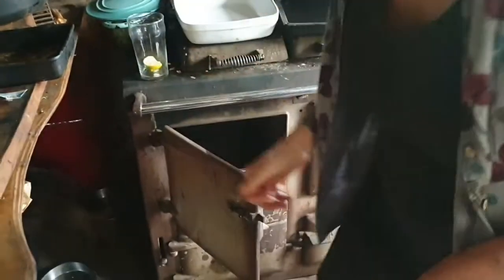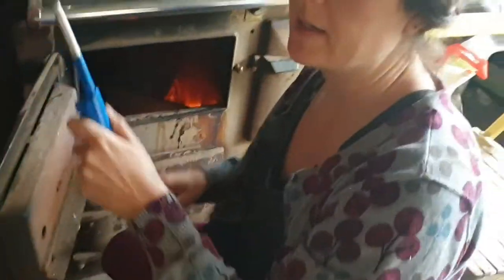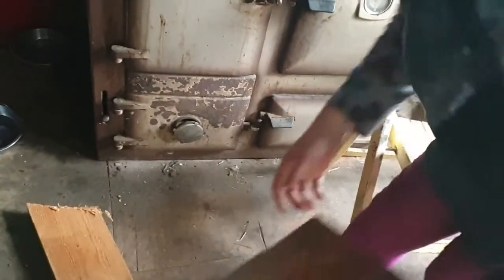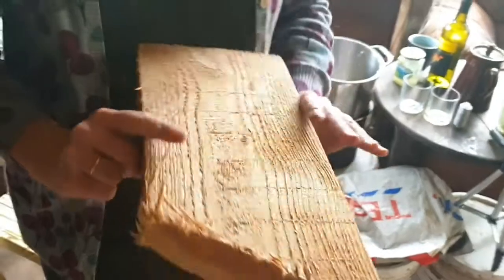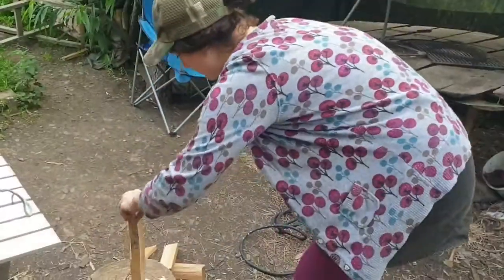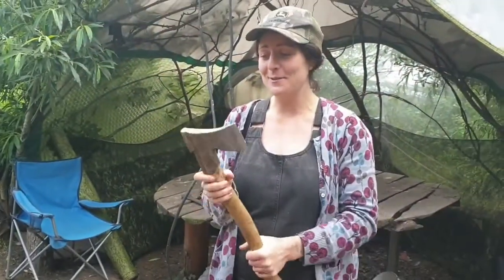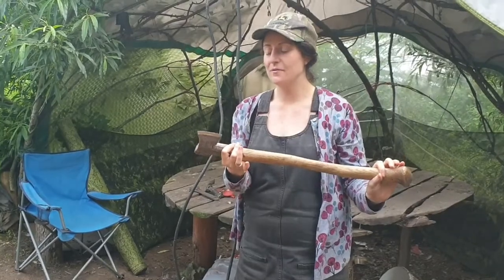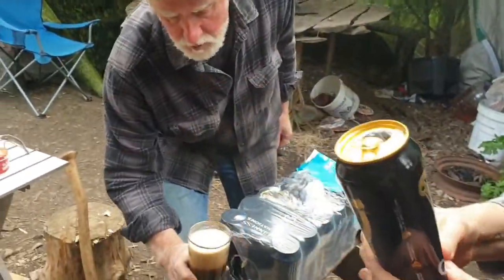A Peek Into Kate & Jimmy's Off Grid Life - Scotland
We called in to see our friends and helped out with their Croft rebuild.
Here they show you around their smallholding and let you see the beauty of self building at different stages and you can really feel the character of the place.
Nothing is wasted and so much is reused, upcycled and improved.